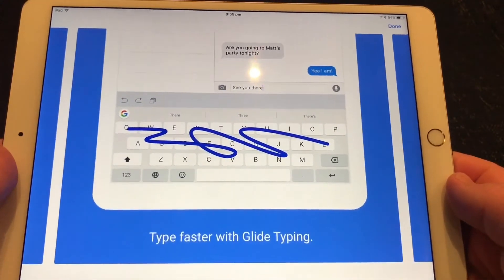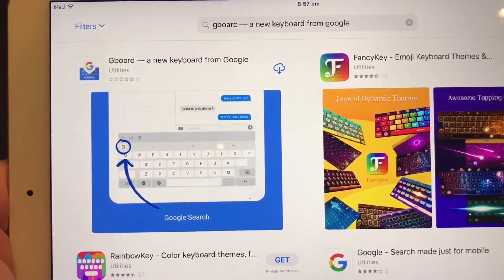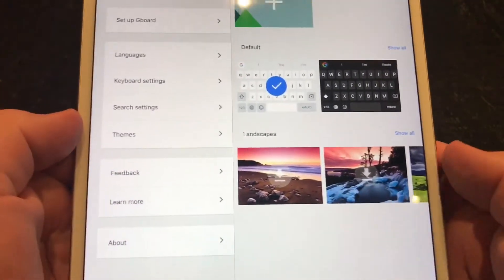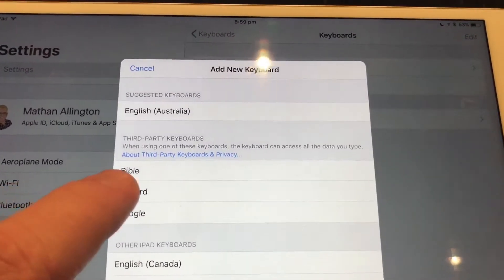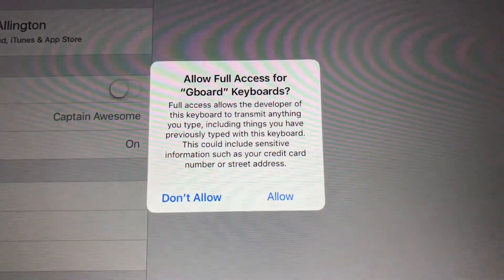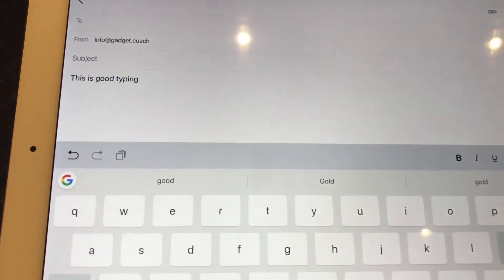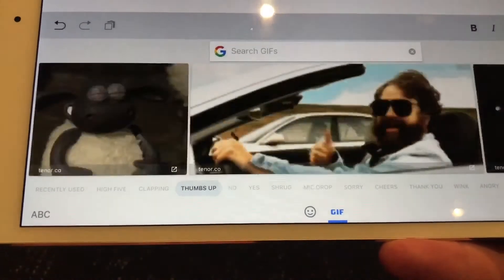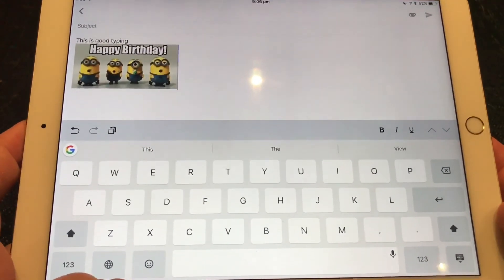Gboard Google Keyboard for iPad/iPhone/iOS - Drift/Swipe/GIF’s/Search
Learn how to install and setup alternative keyboards for iOS/iPhone/iPad, in this case the Gboard from Google with drift/swipe typing, GIF’s and search. This video demonstrates on iPad Pro, but the same process applies for all iPad’s and iPhone’s.